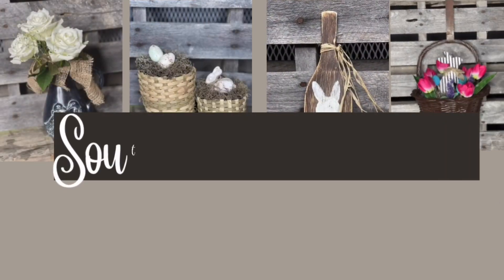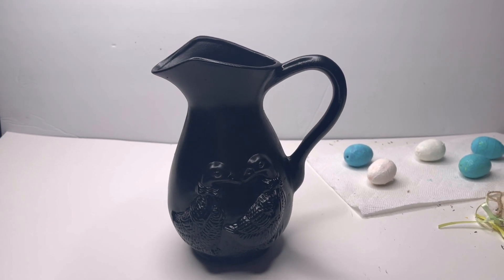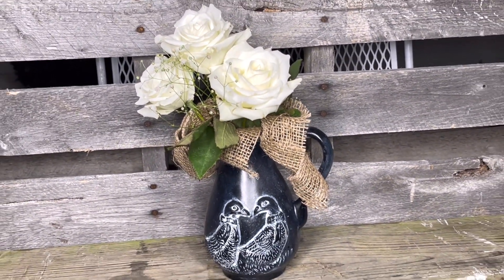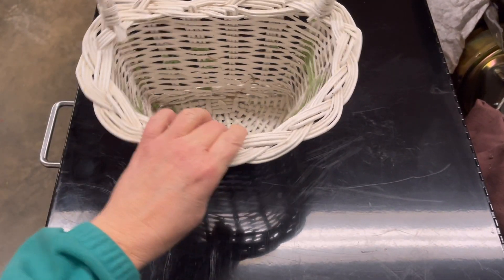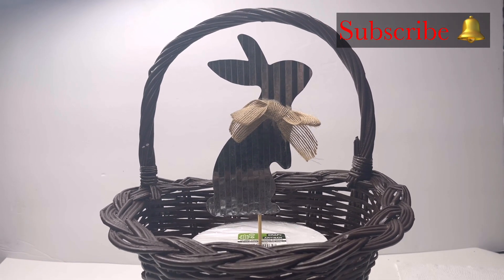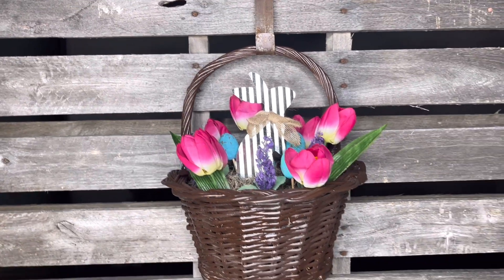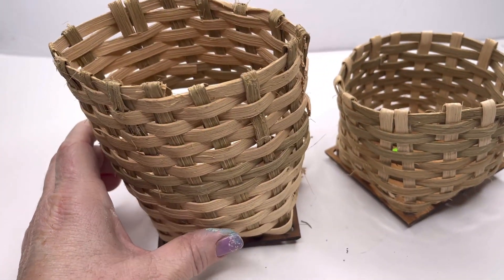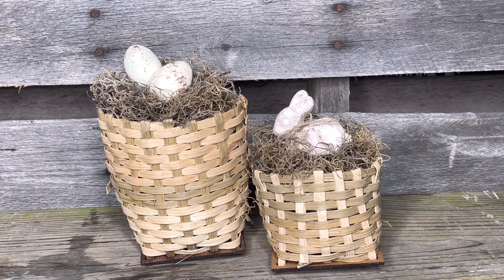Spring Thrift Flips🌷Third Thursday Thrift Flips🐣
Hey Y’all I’m Elizabeth of Southern Gmore Gals, and it’s the third Thursday of the month!! I have 3 spring thrift flips-all super easy and inexpensive!!

SUGGESTED;

Help us reach our goal of 2000 subscribers by Easter…we are going to have a 2000 subscribers giveaway when we reach the goal!!!Help us out by sharing and telling friend and family about our channel

We are new to Instagram @southerngmoregals

Items used in DIYs purchased from dollartree walmart and thrift store and dollar general

Canva and KineMaster used in production of videos
Southern Gmore Gals Disclaimer: All video footage, photos, bloopers, and designs are created by me and are owned by Southern Gmore Gals.You may only use the video footage, photos, and designs/creations, bloopers with my permission. My content is mine, and it is protected. I am not sponsored or paid by any product companies or tools shown in these videos unless otherwise mentioned. I have full rights and control of the content.